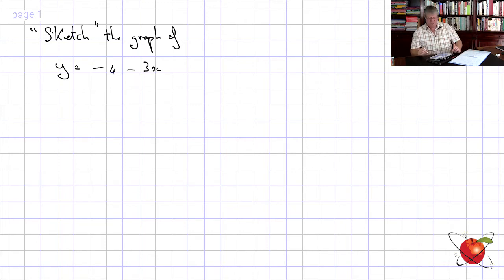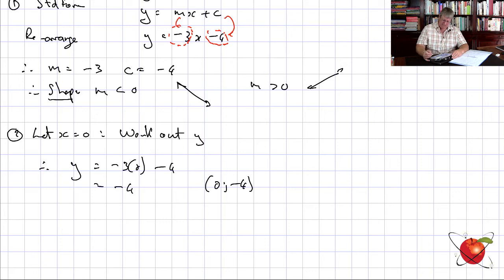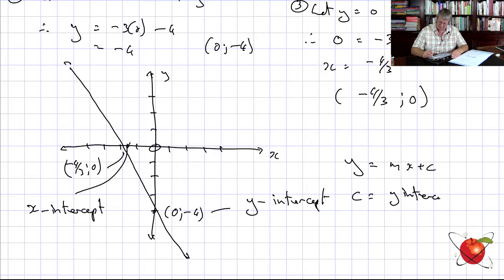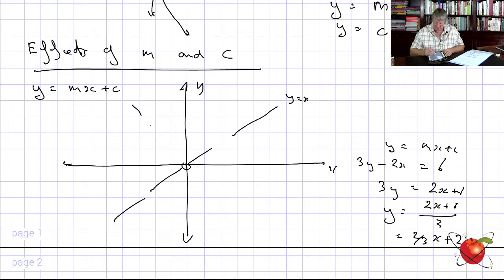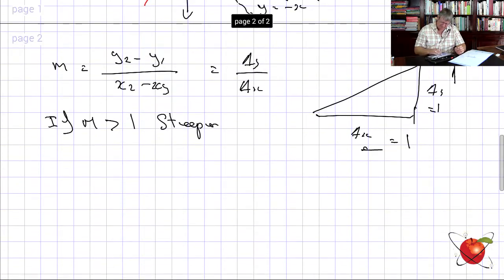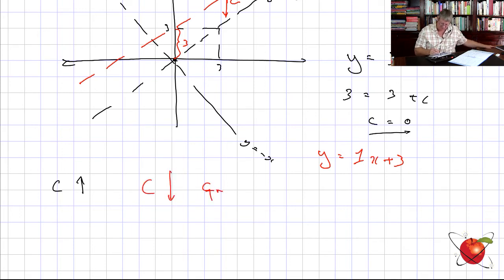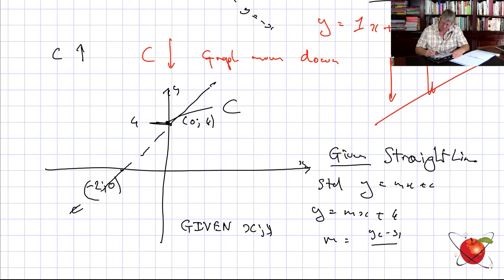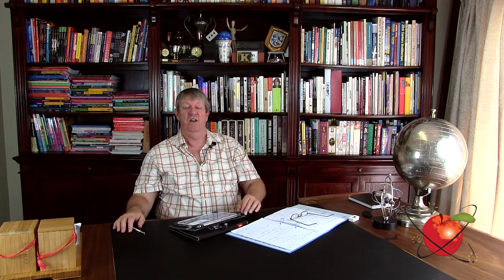Grade 10 Mathematics - Functions 2